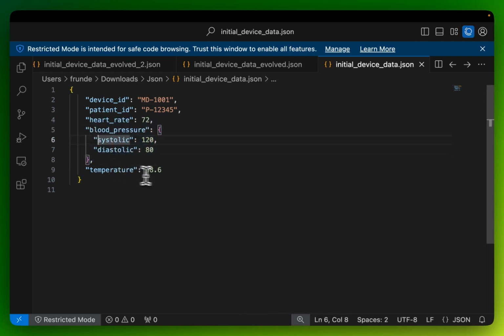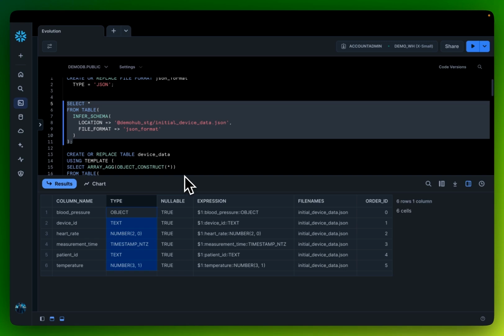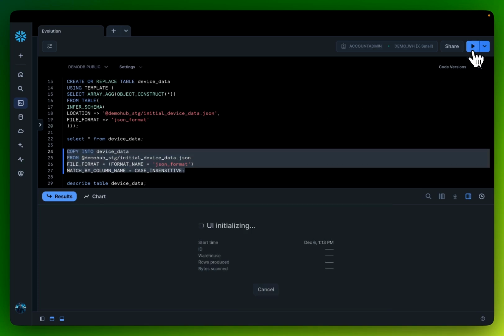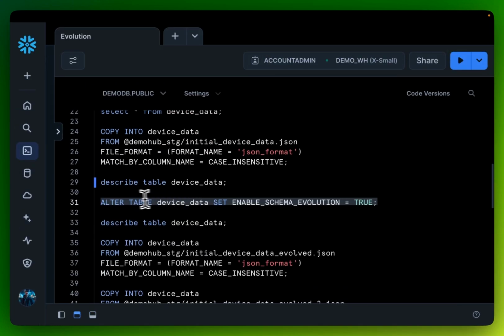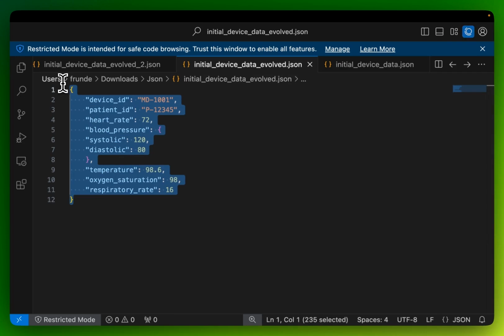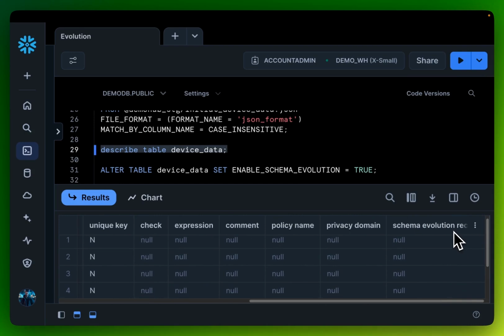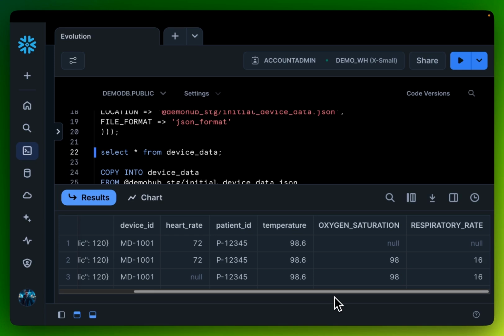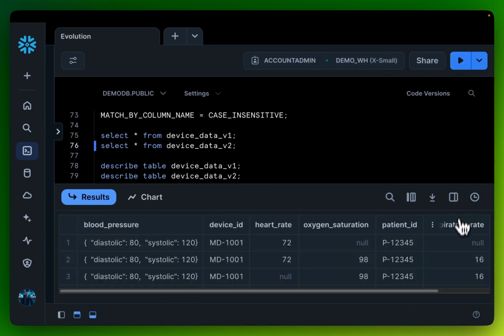Snowflake Schema Detection and Table Schema Evolution: A Step-by-Step Demo | DemoHub.dev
This video provides an insightful demonstration on schema evolution in Snowflake, focusing on how to handle evolving data formats and types seamlessly. Starting from a scenario involving JSON payloads from medical devices, it covers uploading the data, creating a JSON file format, inferring schemas, creating tables, enabling schema evolution, and handling new and deleted attributes dynamically. Learn how to make your data pipeline resilient and adaptable with Snowflake's powerful schema evolution capabilities.

00:00 Introduction to Schema Evolution in Snowflake
00:31 Setting Up the Demo
01:31 Creating and Inferring Schema
02:59 Loading Data into Snowflake
04:04 Enabling Schema Evolution
04:59 Handling New Data Types
06:21 Managing Deletions and Resilience
08:10 Conclusion and Final Thoughts

DESK TRIPOD

➥➥➥ RESOURCES ➥➥➥

➥➥➥ SUPPORT ME ➥➥➥

▶ BitCoin -  1GD3VDJevws36GCdJUAprYeSwbNFWMMNyV
▶ LiteCoin -  0x79c860E482B303d89dbeAA022199a1105c506a26
▶ BitCoin Cash -  1GD3VDJevws36GCdJUAprYeSwbNFWMMNyV
▶ Ethereum -  LPVZFyUpJWKKZpkF52pJKNT67xDqXGaxqM

Mail:
Inspired Nation, LLC